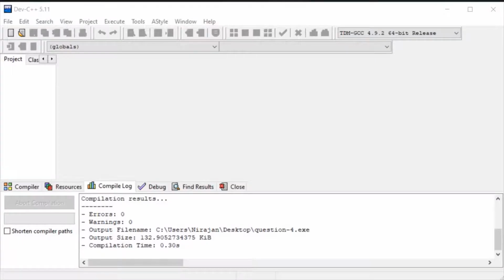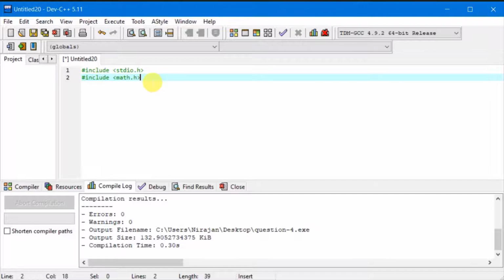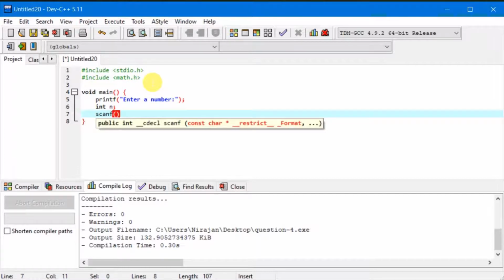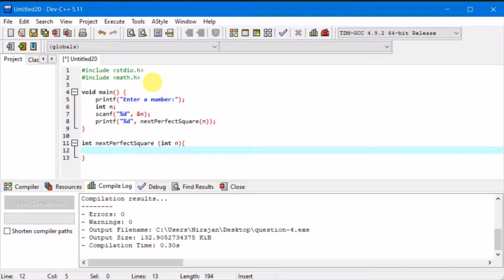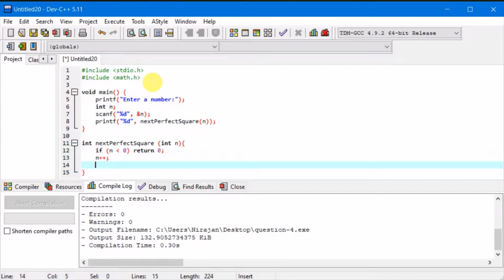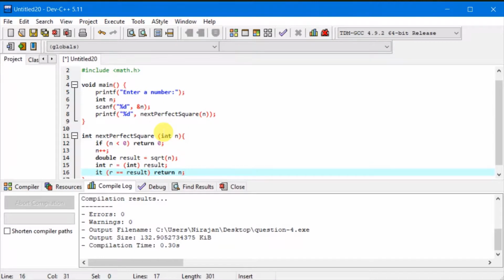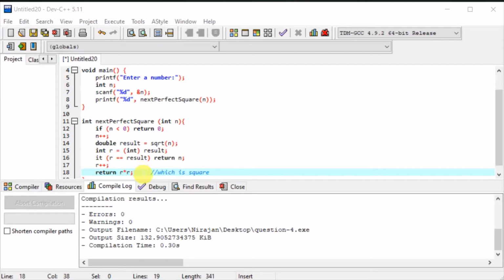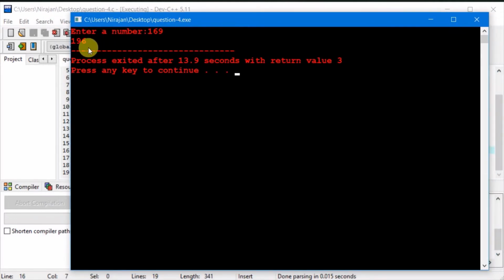C CW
Demonstration video fro Q no 4
NP03A190125
DC10